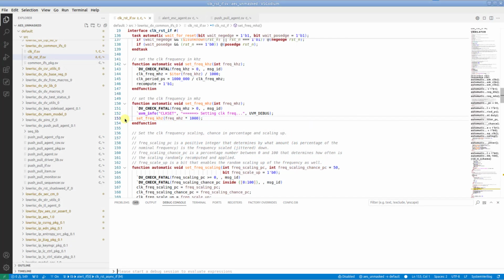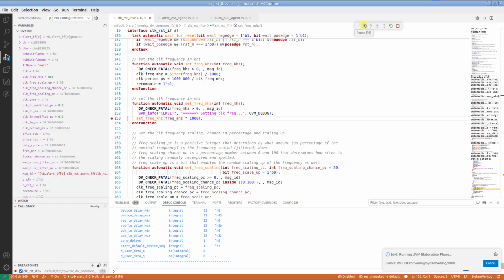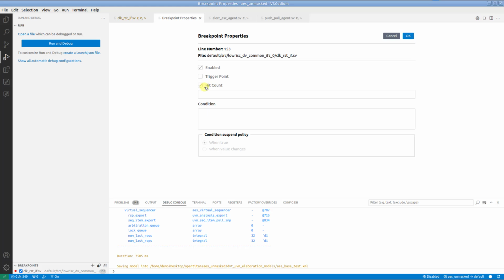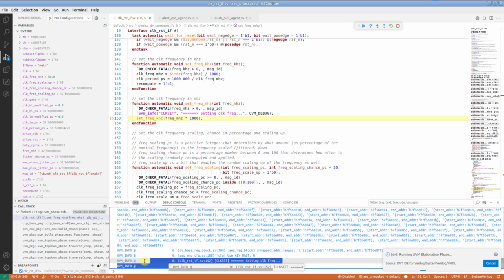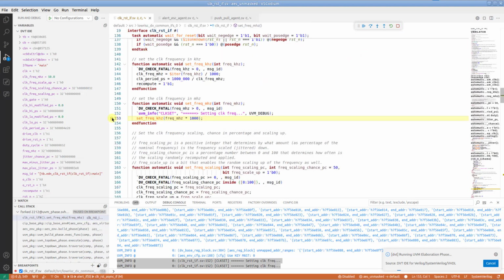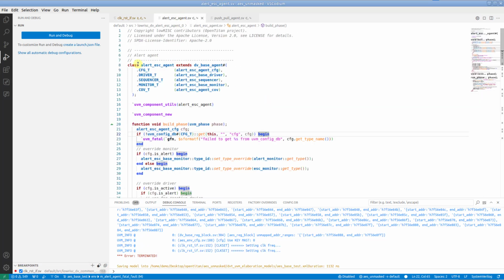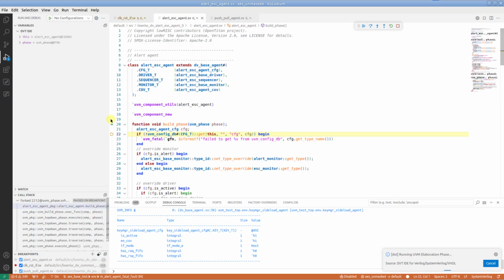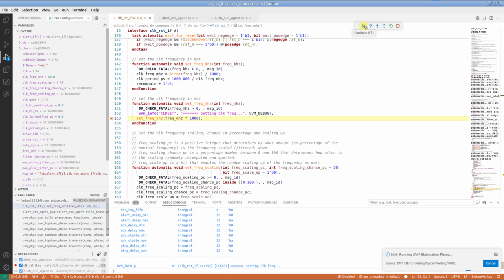How to use breakpoint hit counts and trigger points in DVT IDE for VS Code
This video demonstrates two advanced interactive debugging techniques you can use in DVT IDE: suspending execution only after encountering a breakpoint a specific number of times and dynamically enabling breakpoints only after execution has reached a specific point.

This video was made using DVT 25.1.10.